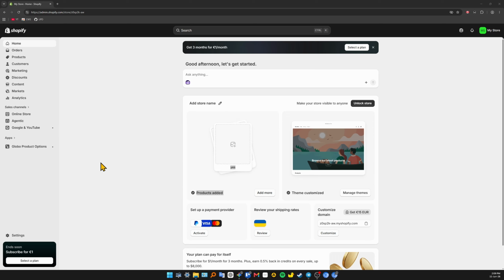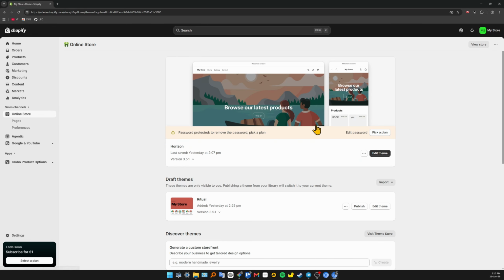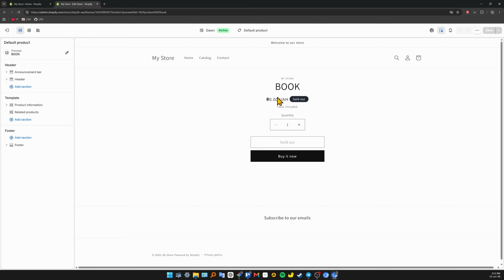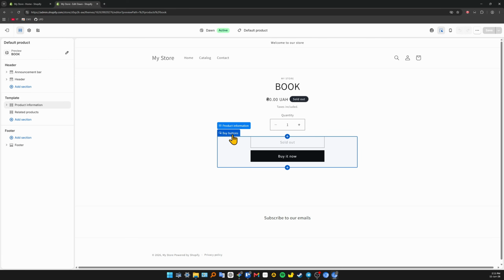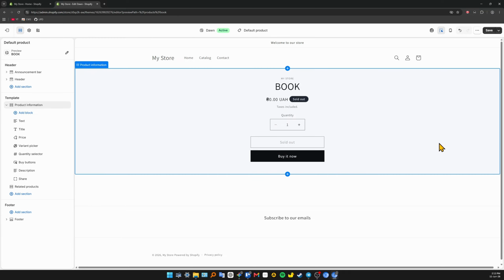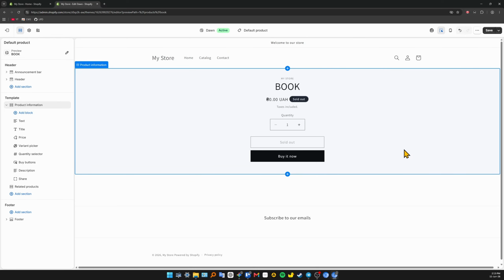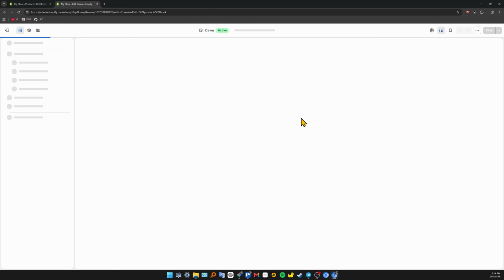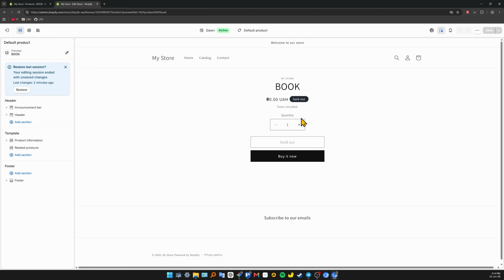How To Fix Add To Cart Button Not Showing Up Shopify Dawn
If you are looking for a video about How To Fix Add To Cart Button Not Showing Up Shopify Dawn, here it is!